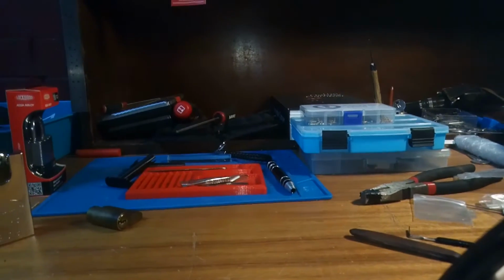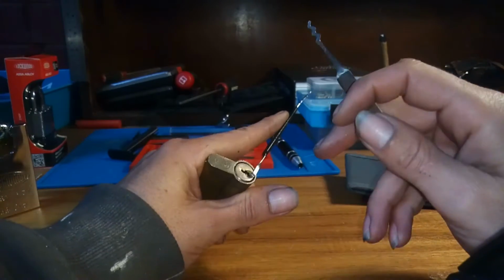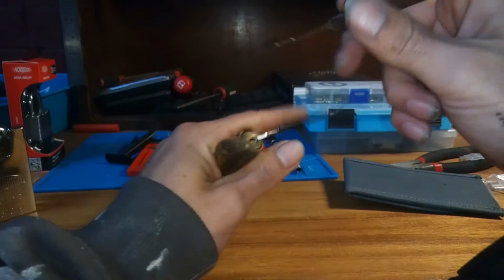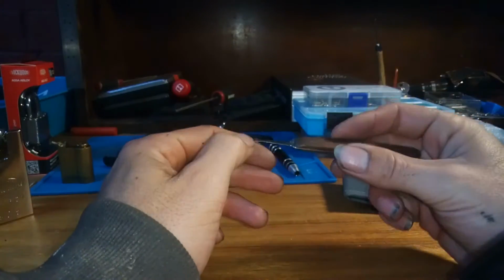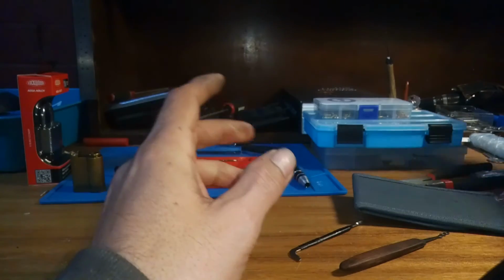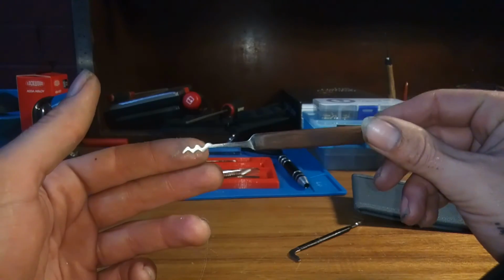Quick test of a new Homemade Rake #000072